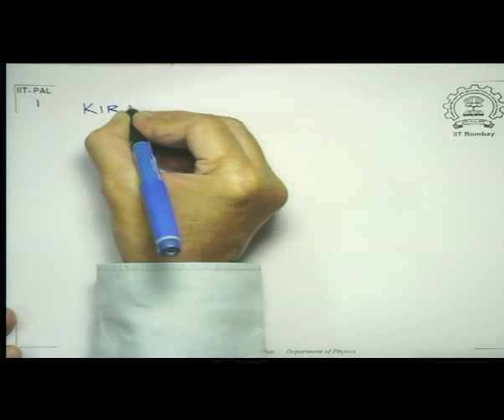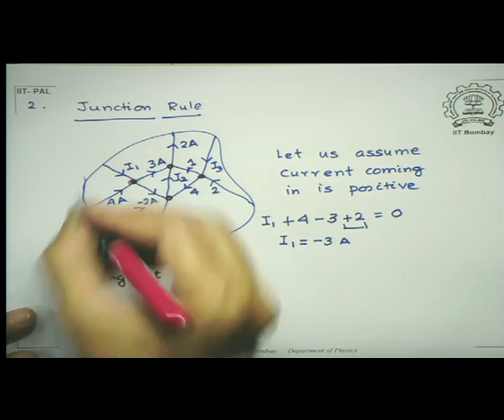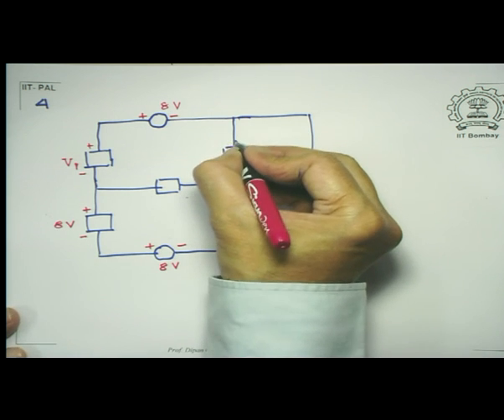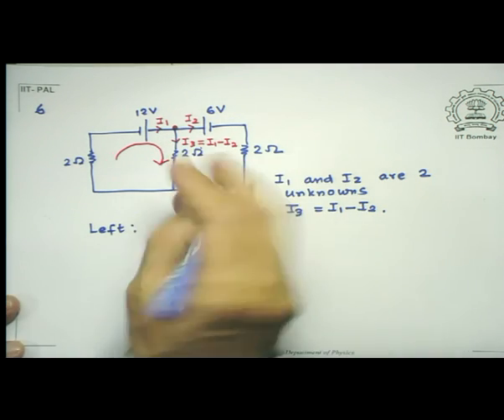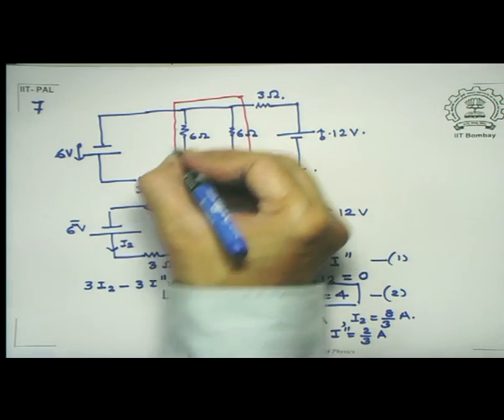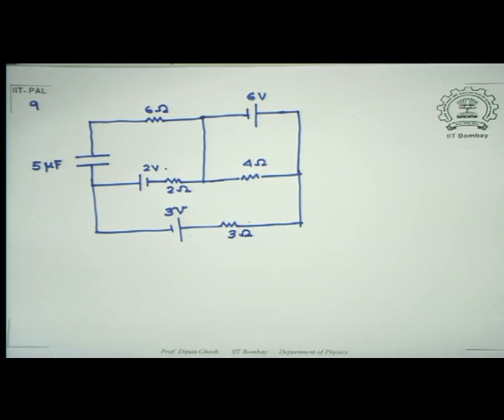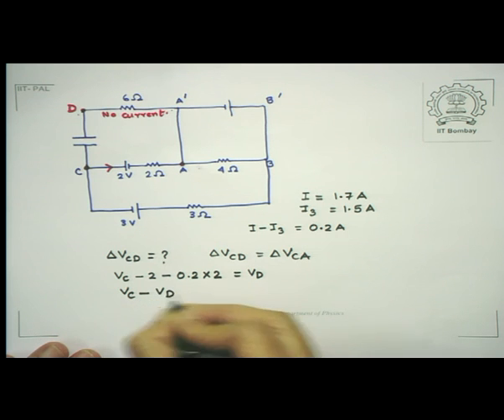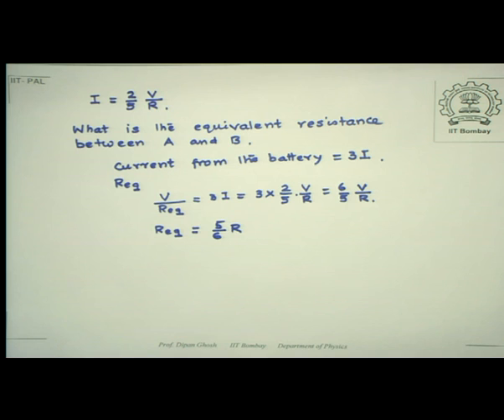KRICHOFF'S LAW (CH_22)